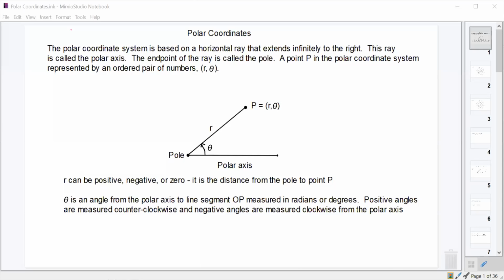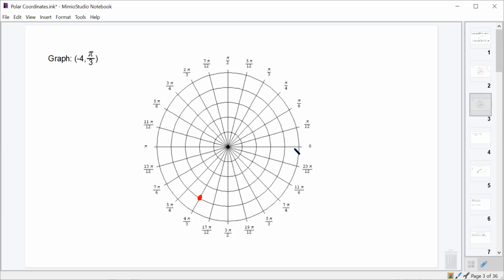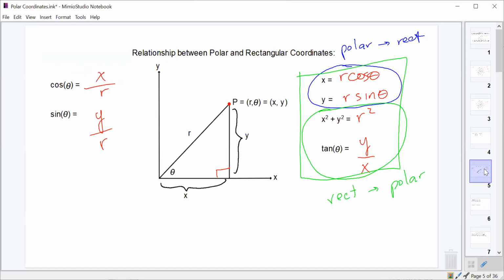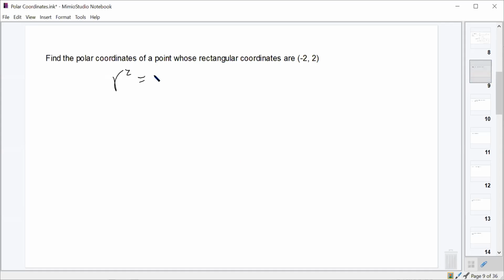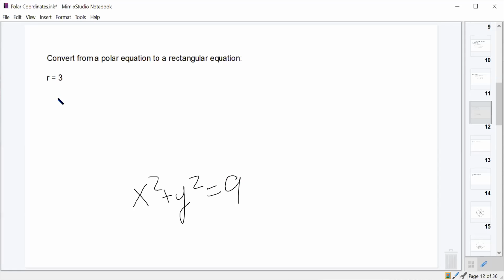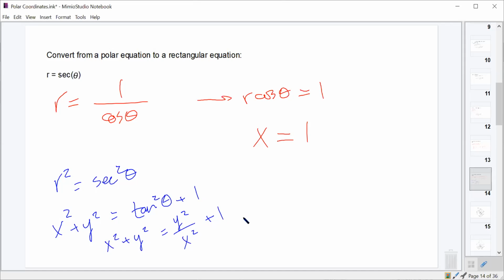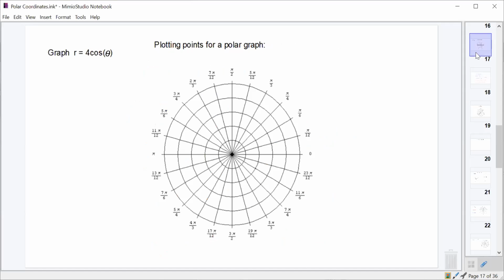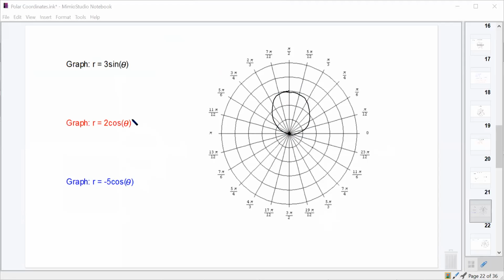11-2-20 Period 5